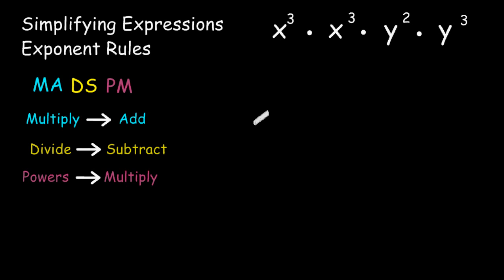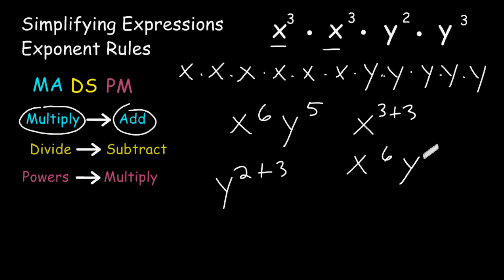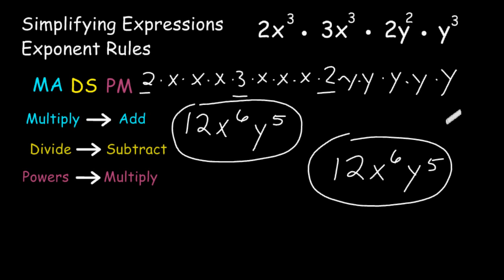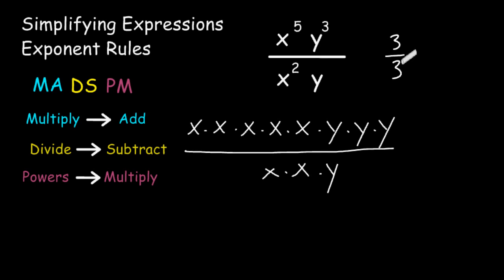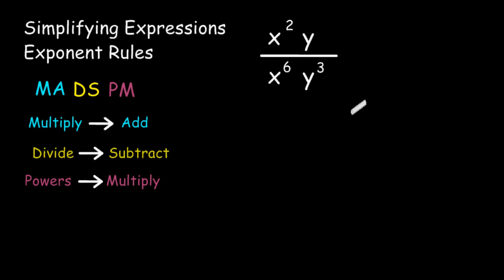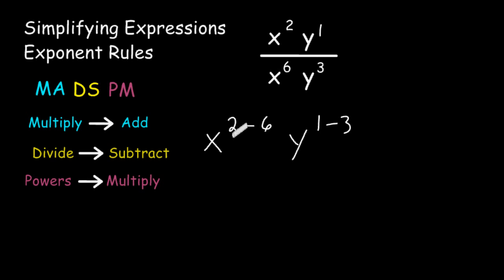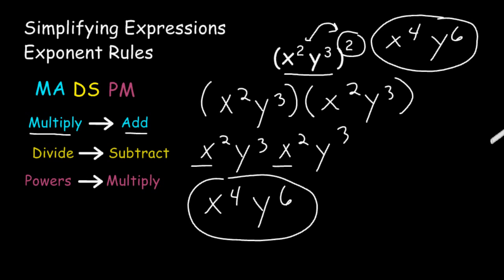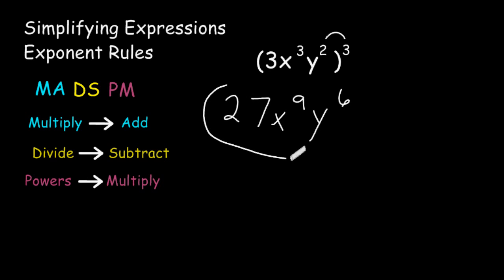Using Exponent Rules To Simplify Exponential Expressions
This tutorial reviews how to simplify exponential expressions containing exponents.  Some examples show expressions that have like bases that are being multiplied and you have to add their exponents.  Other examples show expressions with like bases that are being divided and you have to subtract their exponents.  Also view examples when an exponent is being raised by another exponent such as (3x^2)^2,  When an exponent is raised to a power, you will have to multiply the exponents.